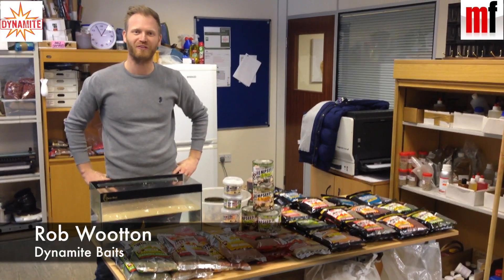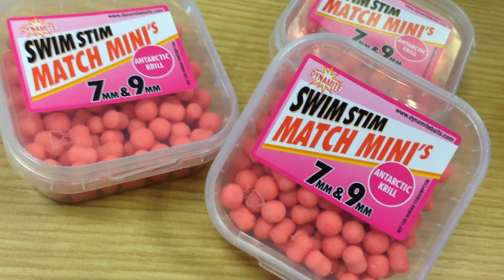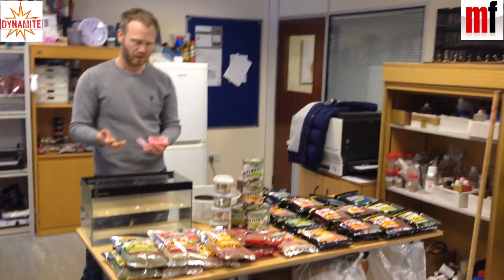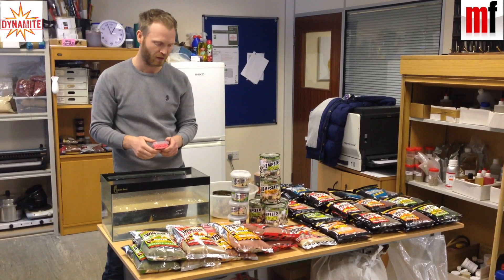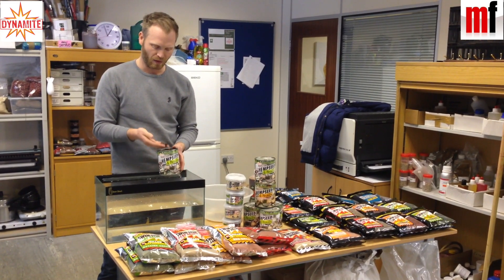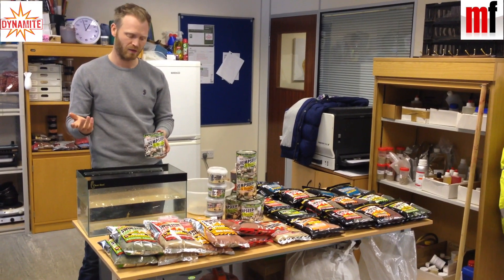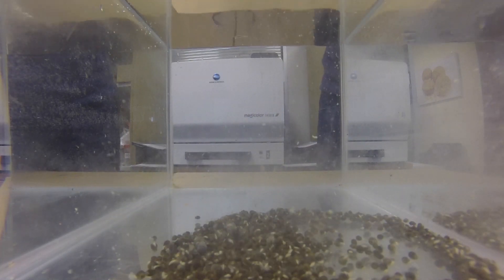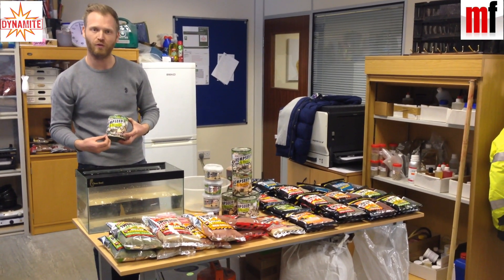Dynamite Baits 2015 - New Products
Dynamite Baits is one of the biggest fishing bait manufacturers around. Their baits are responsible for some fantastic nets of fish.

Dynamite have always been at the cutting edge of the bait world and here Rob Wootton picks out his two favourite products from the 2015 launch.